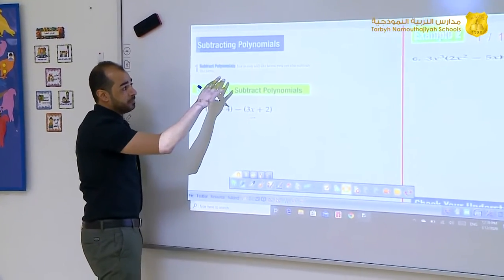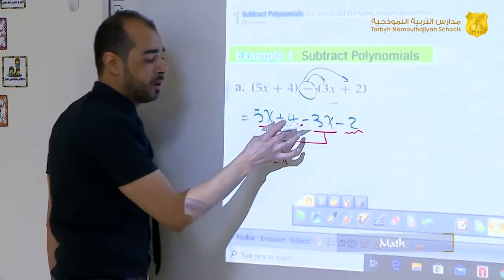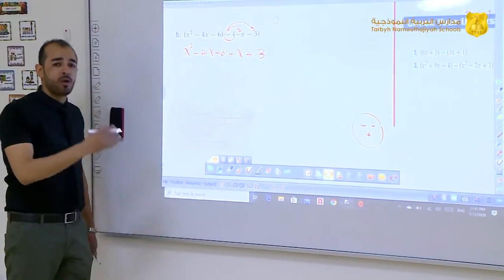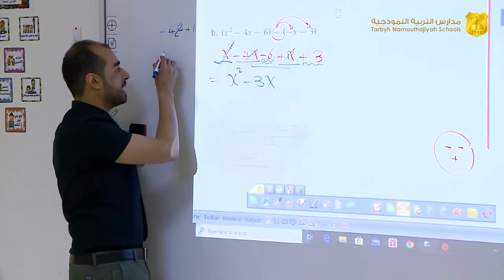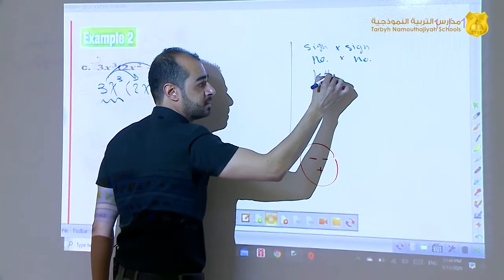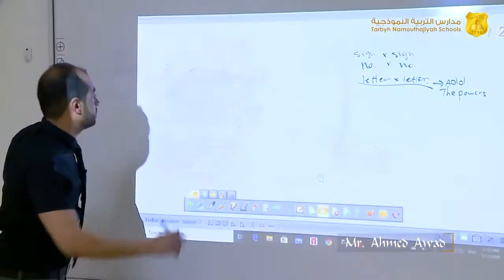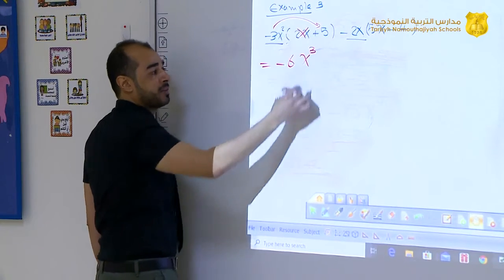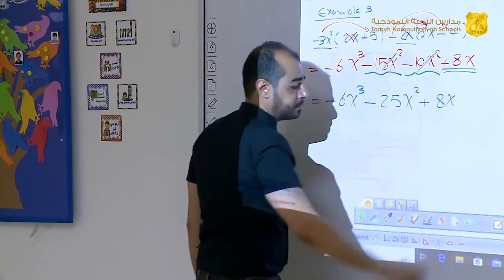SUBTRACTING POLYNOMIALS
SUBTRACTING POLYNOMIALS, Lesson 14-4 Pre-Algebra